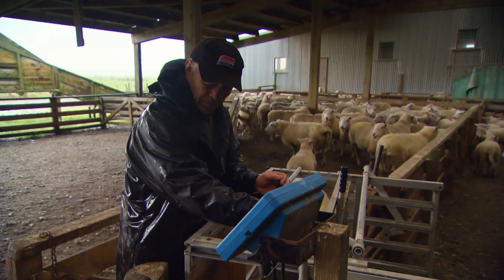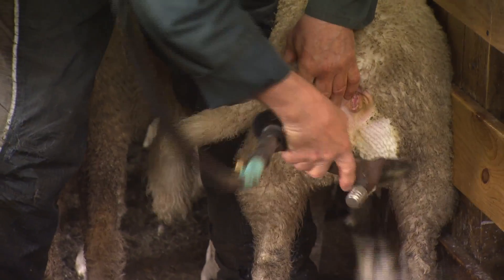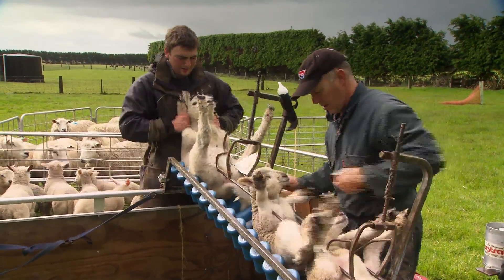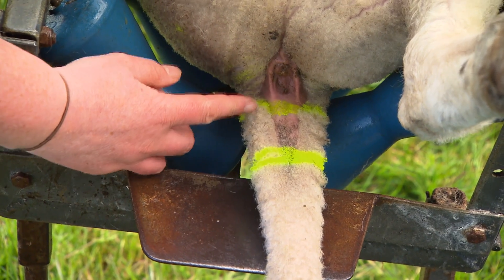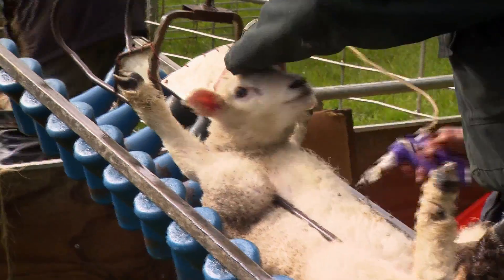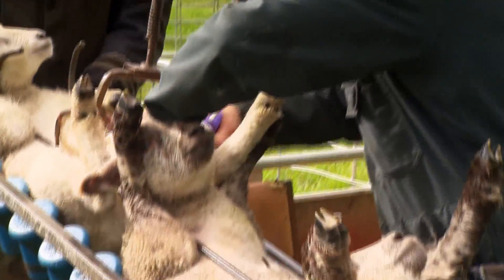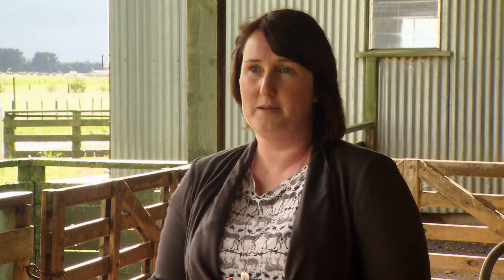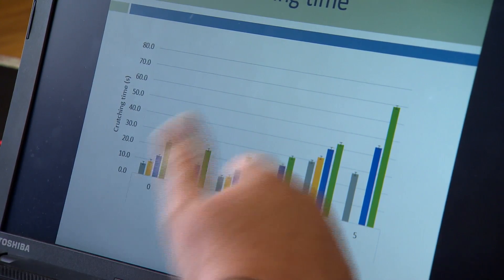Docking and Lamb Growth Study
An AbacusBio study on the impact of docking on lamb growth and consumer perception